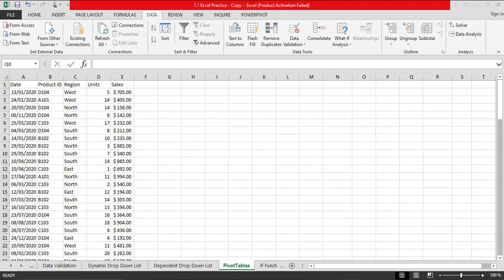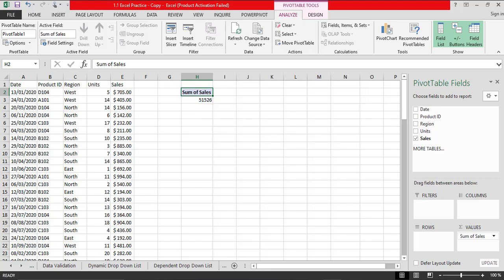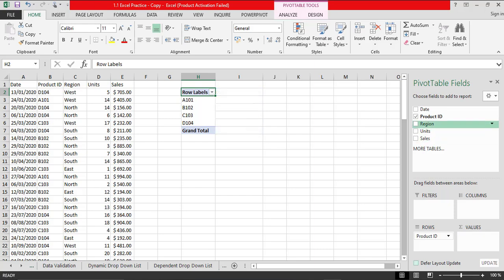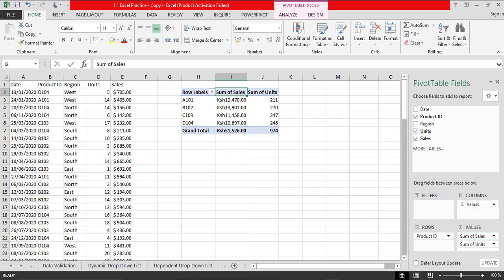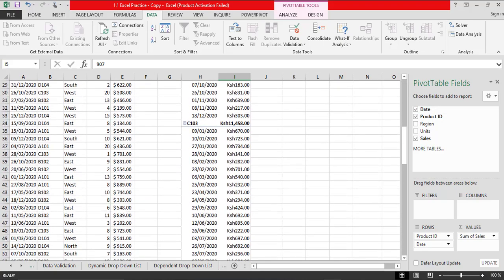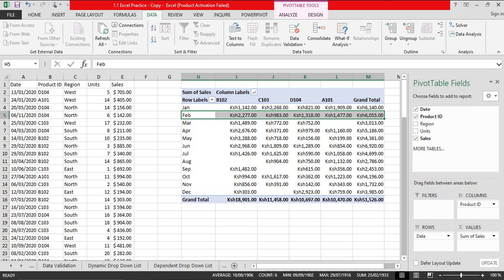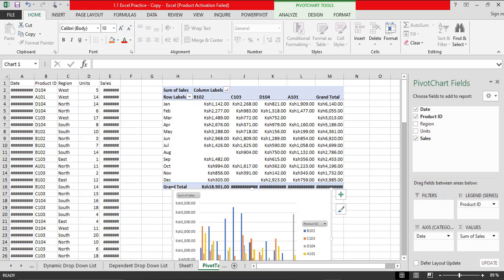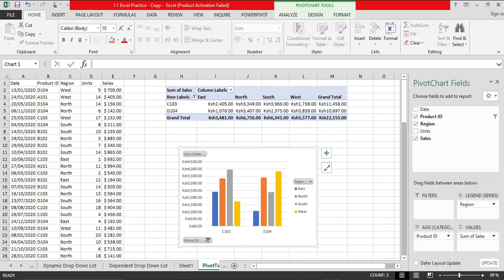Master Pivot Tables for Business Data Analytics | Essential Guide for CPA KASNEB Students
Unlock the power of pivot tables in business data analytics with our comprehensive tutorial designed specifically for CPA KASNEB students. In this video, we will walk you through the essential concepts and practical applications of pivot tables, ensuring you have the skills needed to excel in your Business Data Analytics paper.

📊 What You'll Learn:

Introduction to pivot tables and their importance
Step-by-step guide to creating and customizing pivot tables
Advanced techniques for analyzing complex data sets
🔔 Don't miss out on more tutorials and revision videos:

for real-time discussions and updates.
exclusive content and resources.